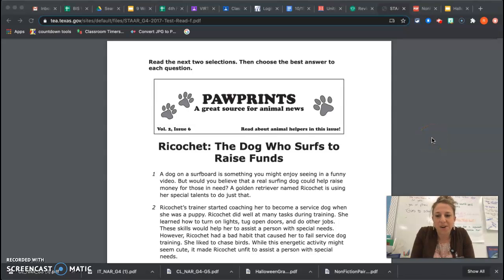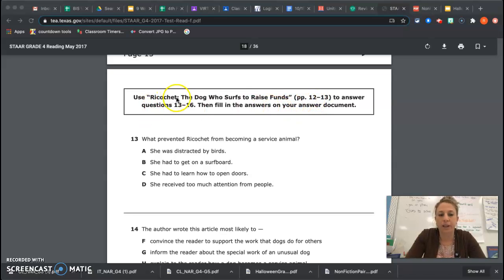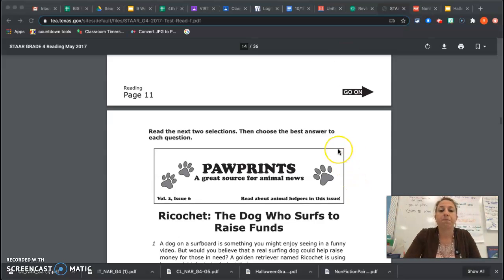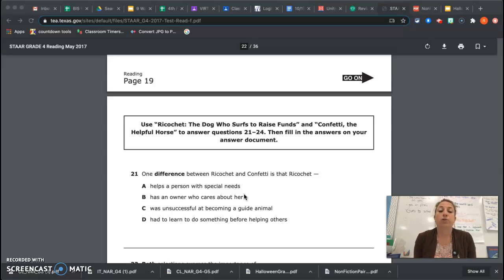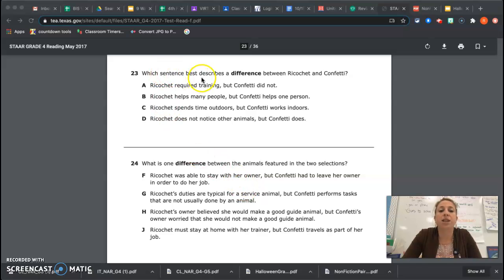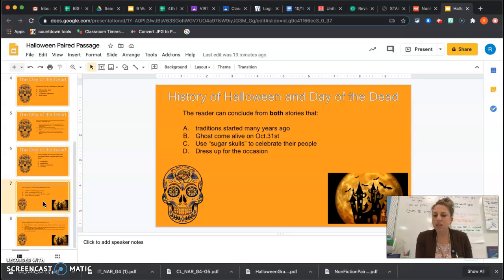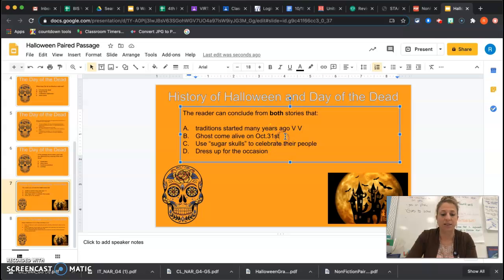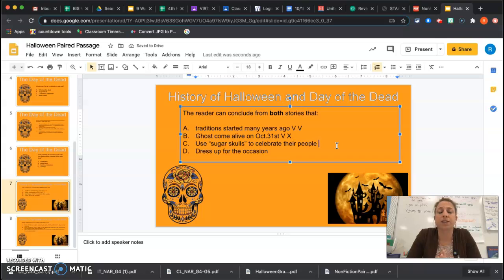Paired Passage Lesson